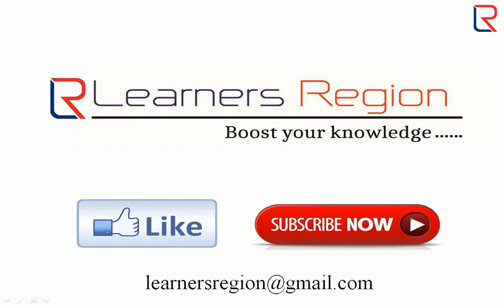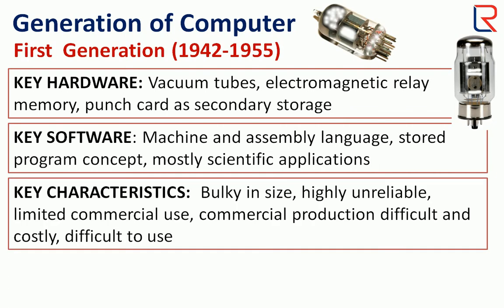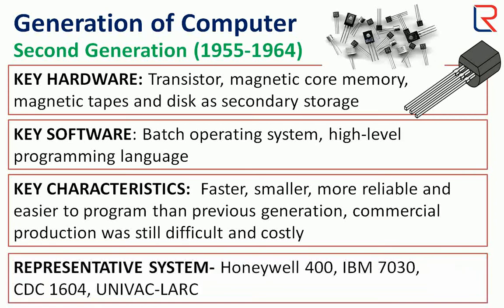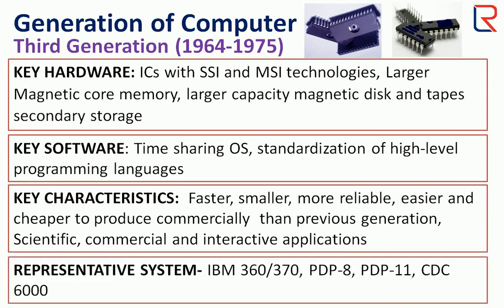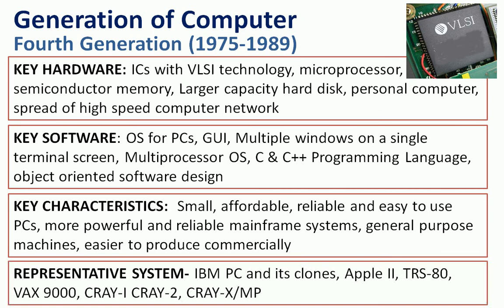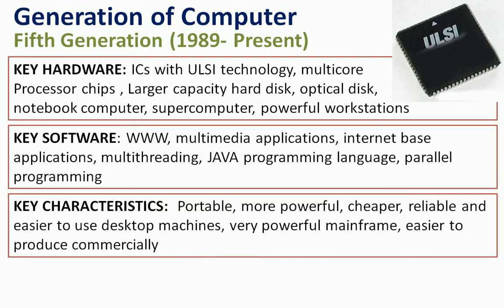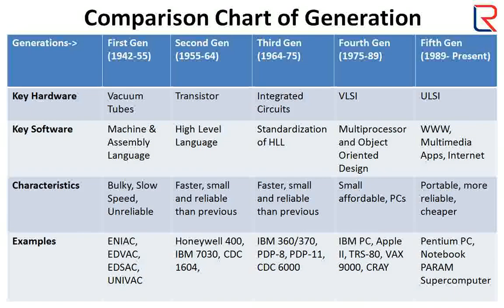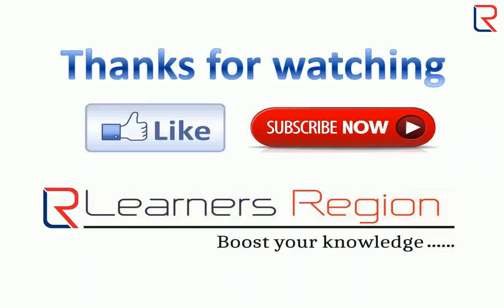Generation of Computer | Learners Region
This video is to tell about the generation of computer. in this video i try to give the consolidated information about generation on the basis of four major parameters such as hardware, software, characteristics and representative systems (examples) of that particular generation of computer. I hope you will learn and understand about the generation of computer